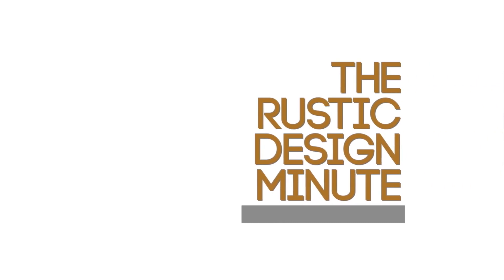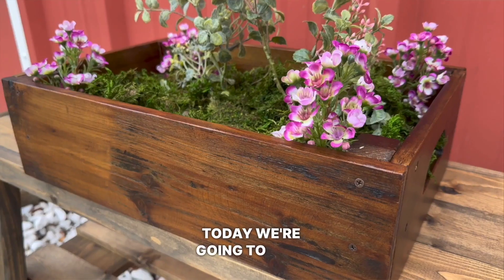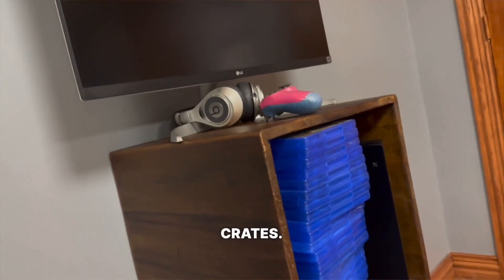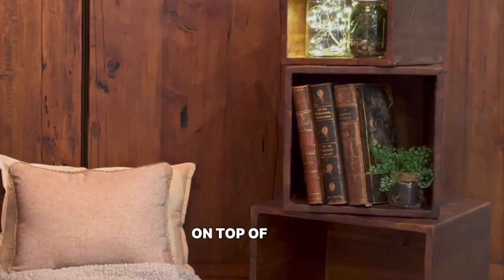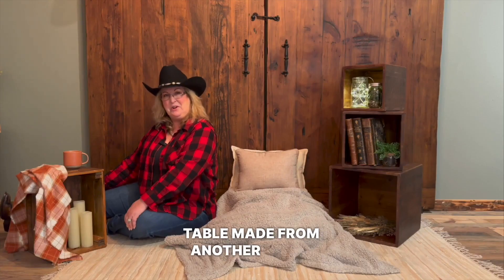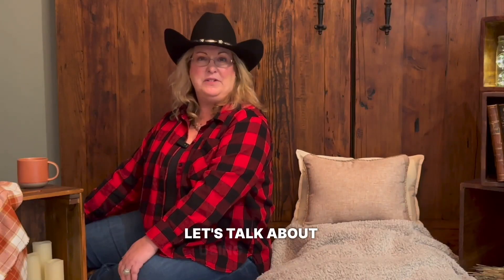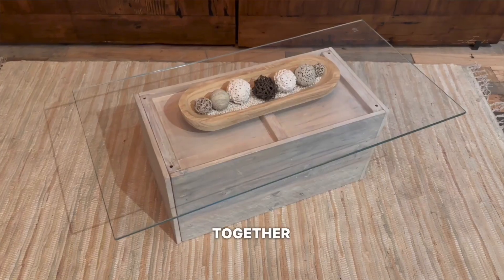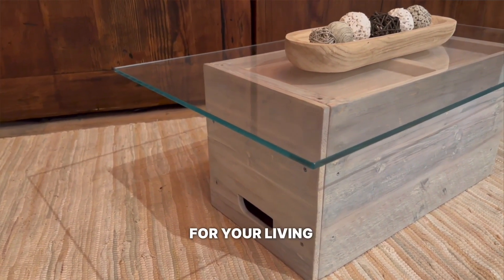Fast Tips for a Vintage home Makeover using Reclaimed Wood Crates - Part 1 Captioned.mp4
In this episode of the Rustic Design Minute, we're going to explore several tips for creating beautiful accents from reclaimed wood crates! Please visit our Rustic Design Minute page for more